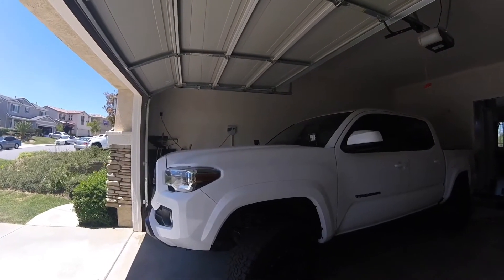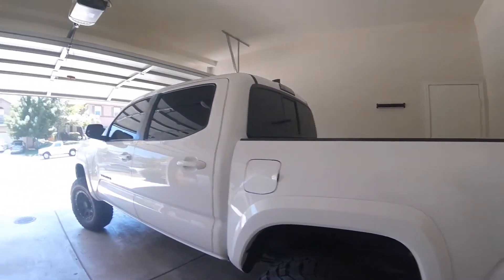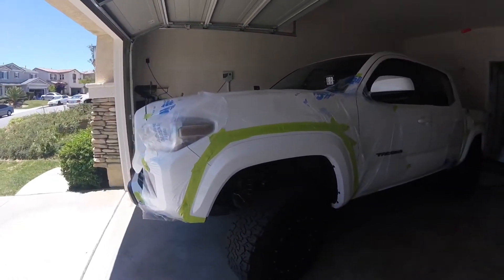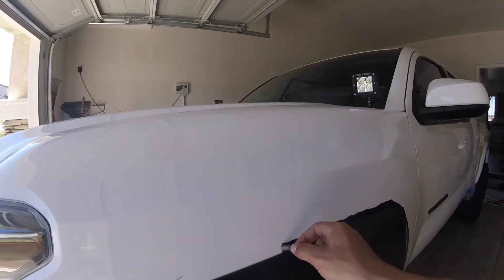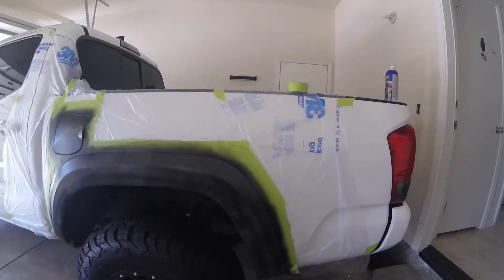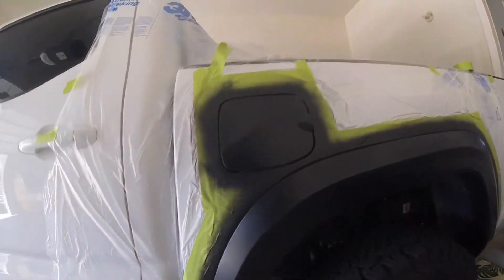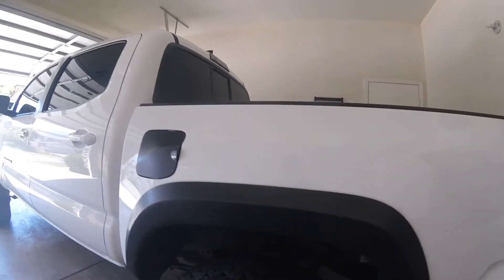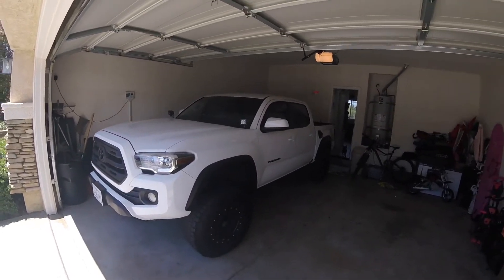Tacoma plasti dip fenders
Before and after video of doing black plasti dip on my 2016 tacoma sr5 fenders and gas cover pretty easy way of getting that trd off road look